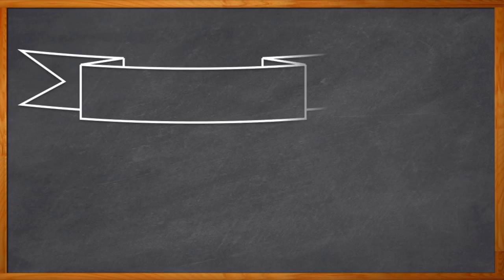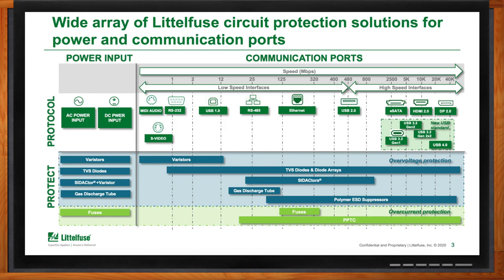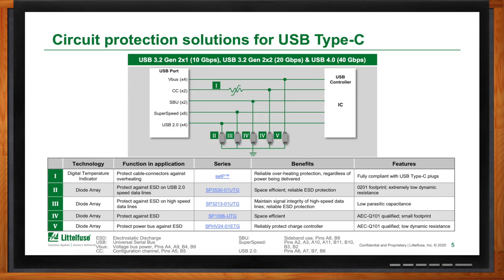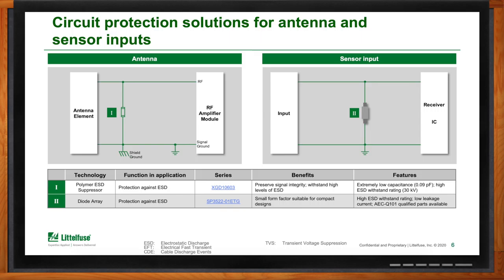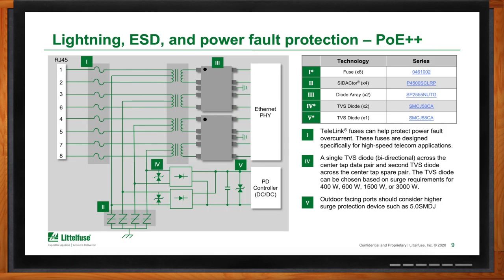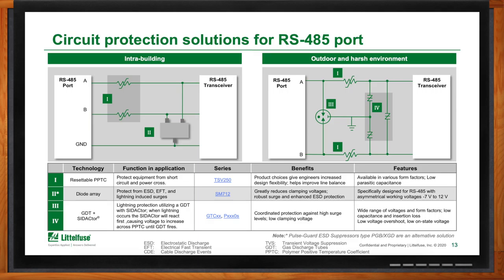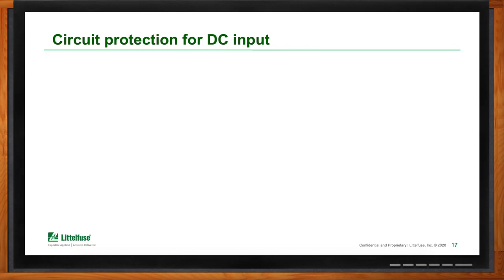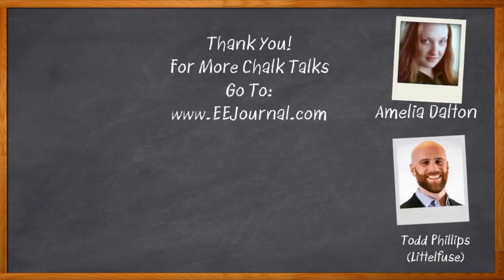General Port Protection -- Littelfuse and Mouser Electronics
July 12, 2020 -- In today’s complex designs, port protection can be a challenge. High-speed data, low-speed data, and power ports need protection from ESD, power faults, and more. In this episode of Chalk Talk, Amelia Dalton chats with Todd Phillips from Littelfuse about port protection for your next system design. More information about Littelfuse General Port Protection Solutions